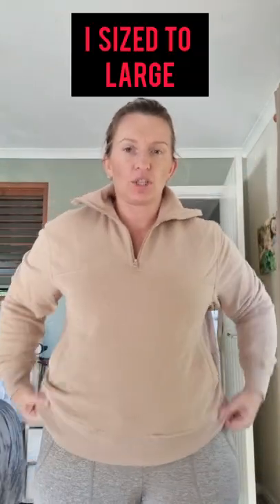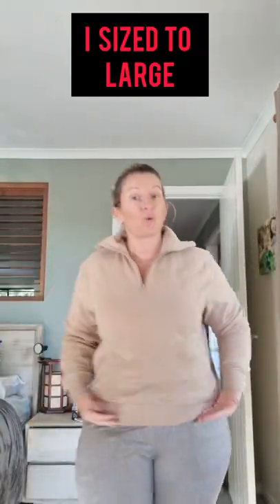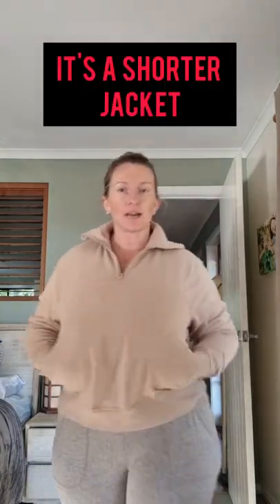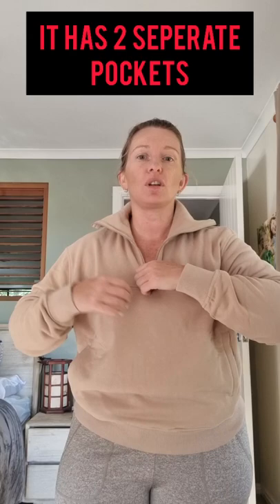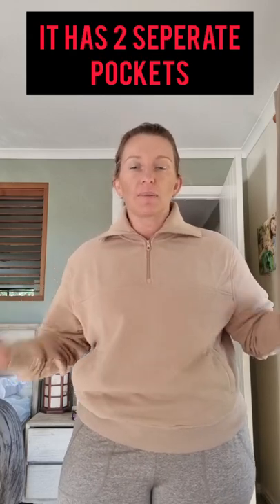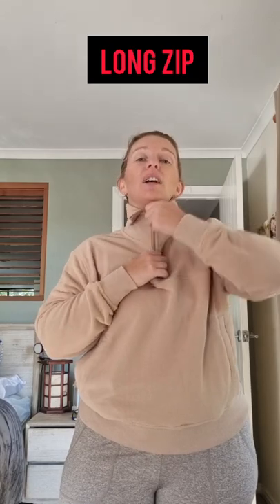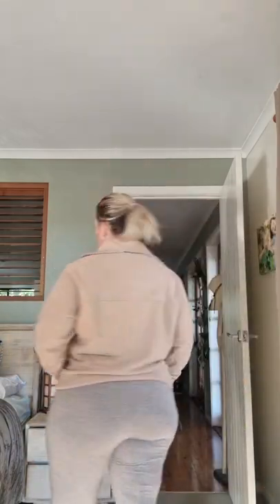Tan 1/4 Cowl Jacket